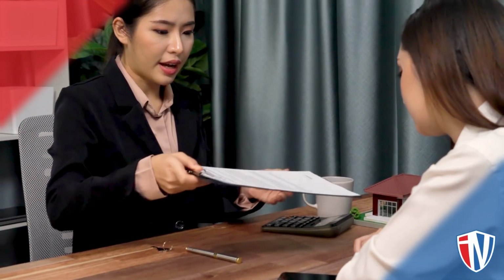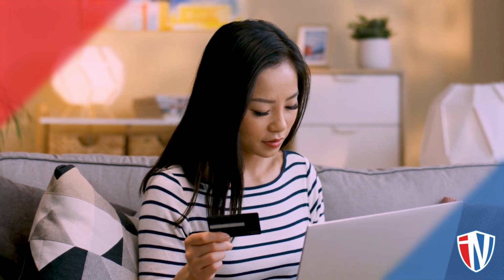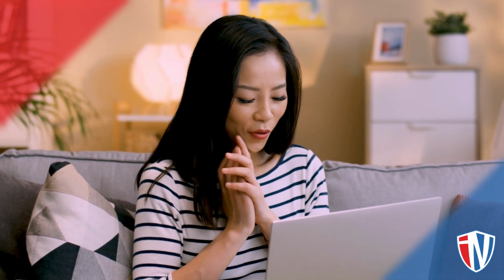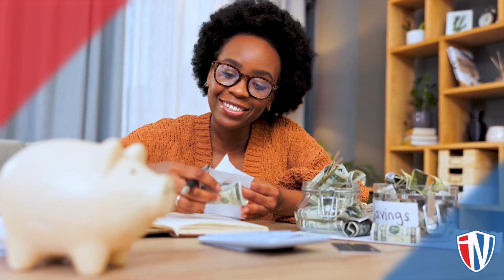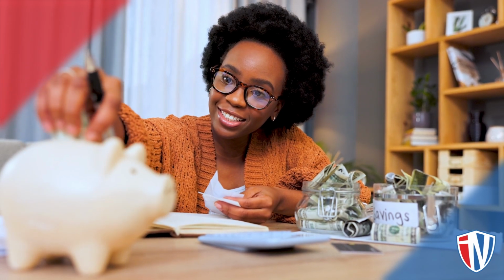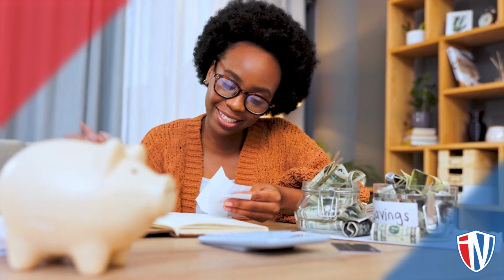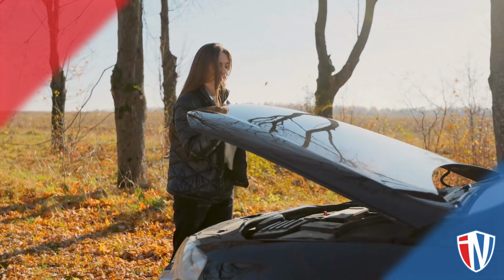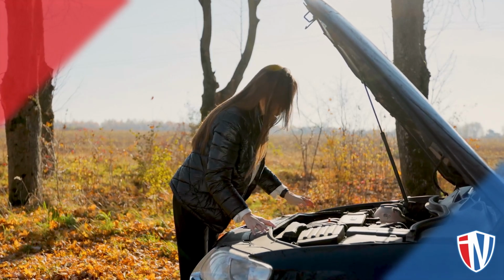How to Lower Your Car Insurance Premiums: Tips and Tricks to Save Big!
Want to reduce your car insurance premiums? In this video, we share practical tips and tricks to help you save money on your coverage. Learn how to shop around for the best quotes, bundle your policies, and increase your deductibles for lower rates. Discover how maintaining a good credit score, taking advantage of discounts, and driving safely can significantly impact your premiums. We'll also guide you on choosing the right car, reducing coverage on older vehicles, and paying your premium annually for additional savings. At Insurance Navy, we're dedicated to helping you find the best coverage at the best price. Watch now and start saving on your car insurance today!

- Insurance Navy Auto Insurance

Our agents and customer service representatives are here to help. For your convenience, Insurance Navy is open from 8 a.m. to 9 p.m. CST, 7 days a week.